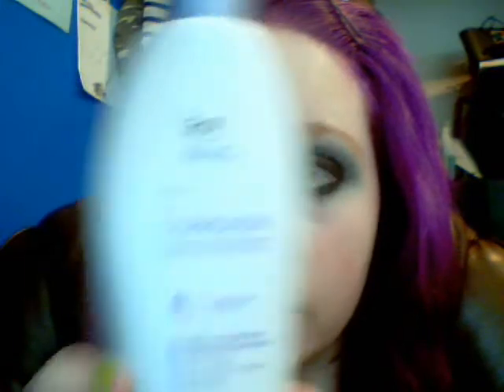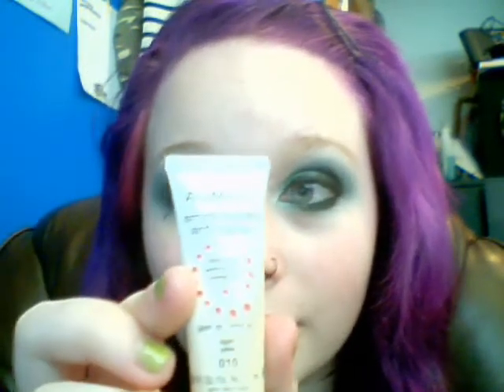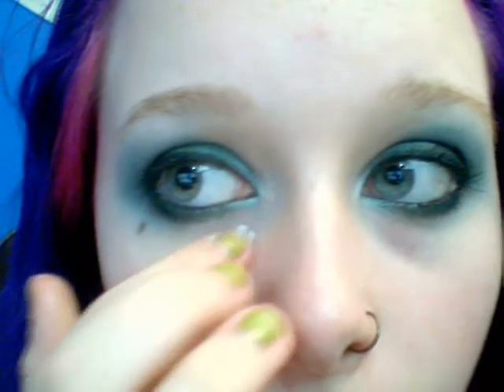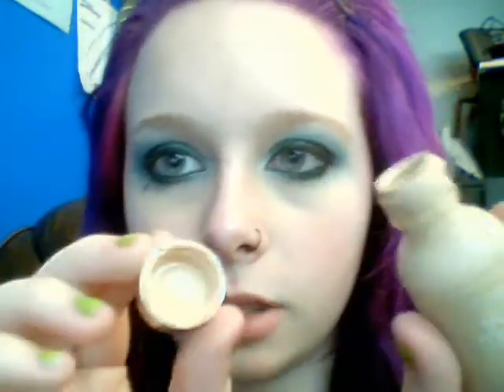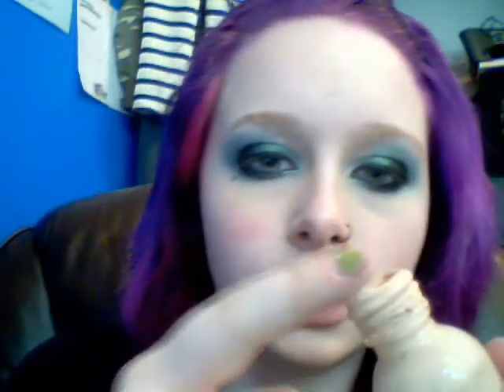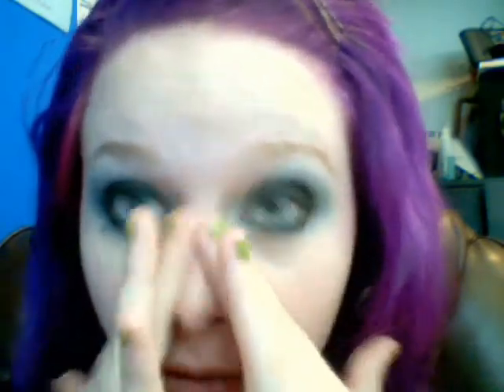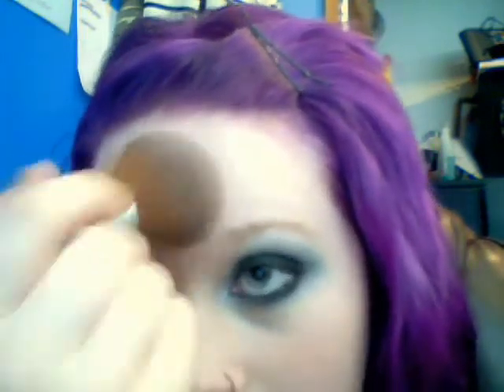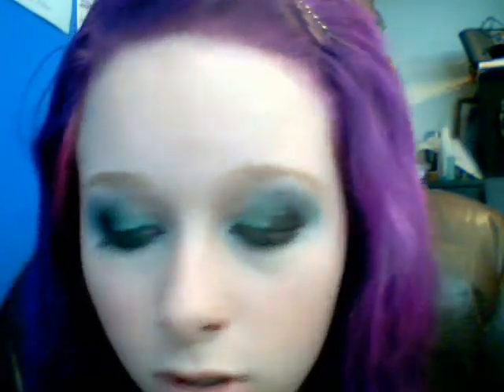Daily Foundation Routine + Blusher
Yes, at one point you can hear my boyfriend in the background. Sorry about that ^^;